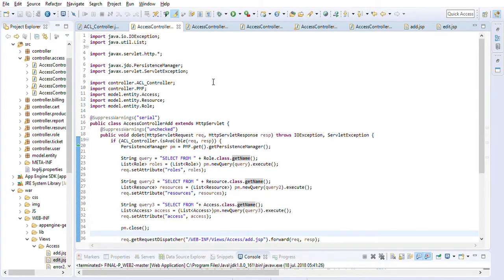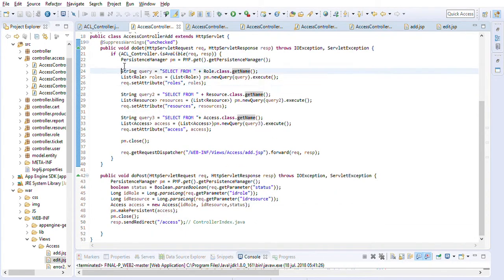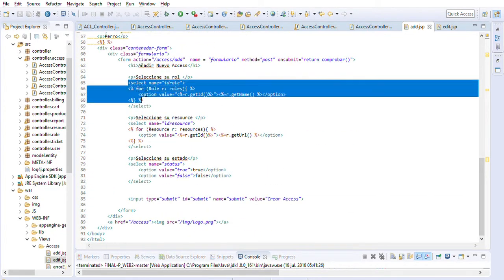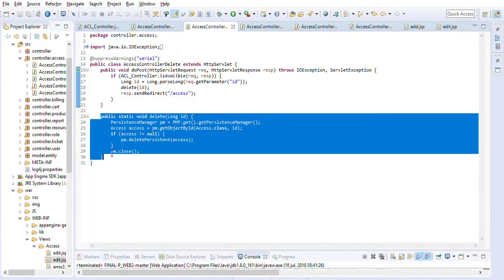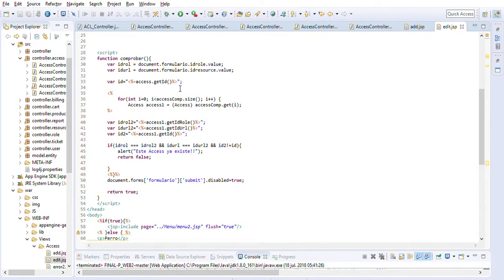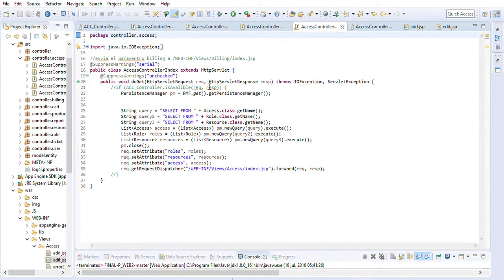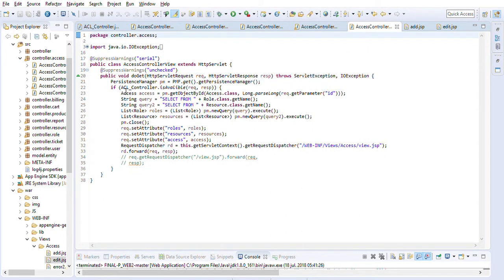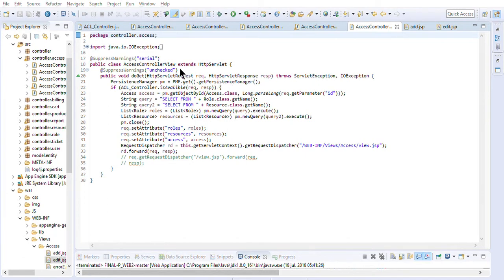Wweb Programing Access